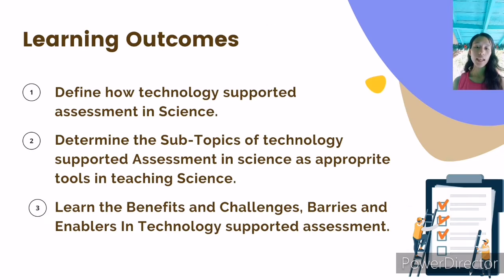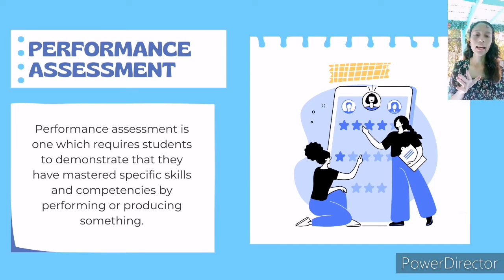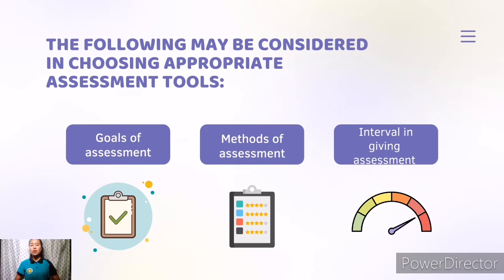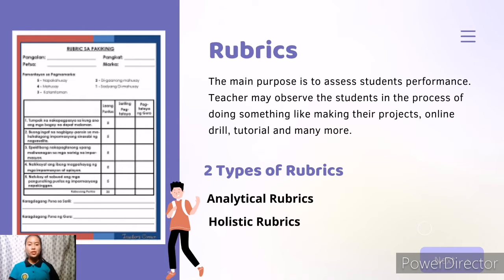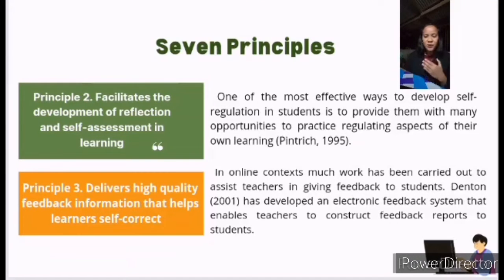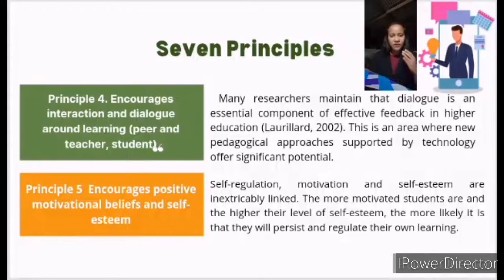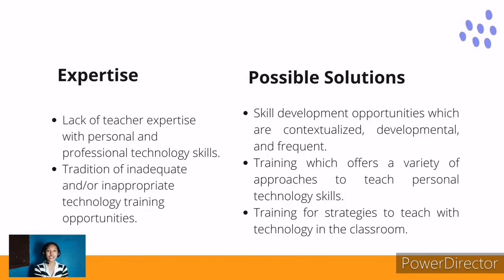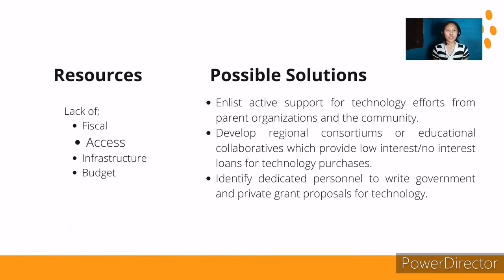Technology Supported Assessment in Science